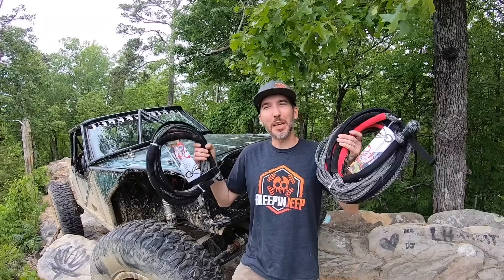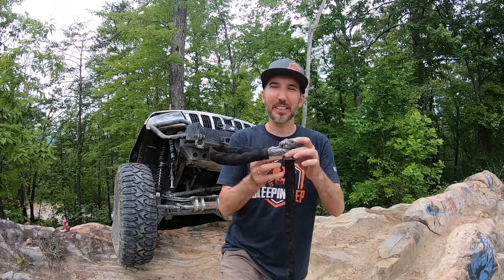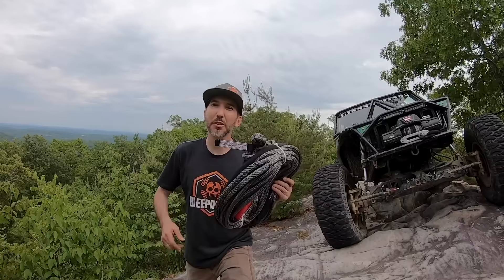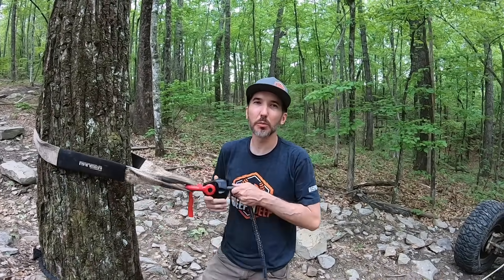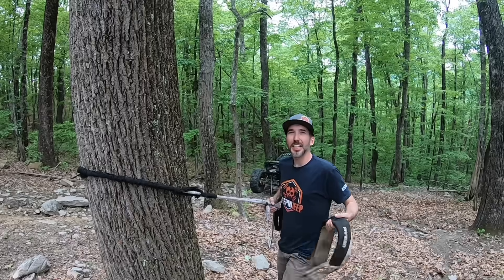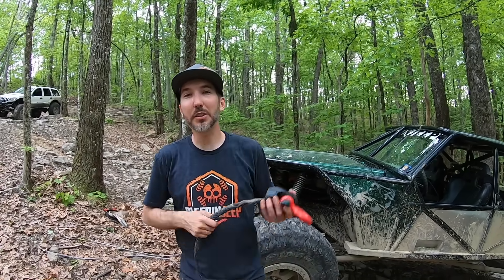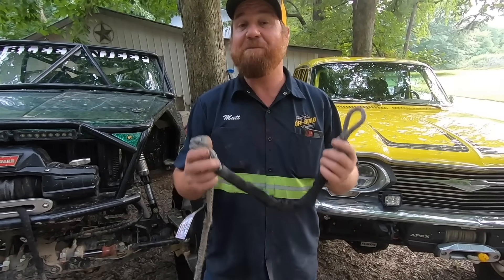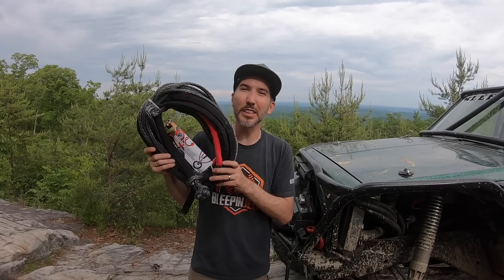Freedom Winch Line 3.0 : The Winch Rope Invention That Will Change Everything!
Welcome to the Freedom Winch Line Version 3.0... In this video, we unveil the latest iteration of the Freedom Winch Line and its new features.